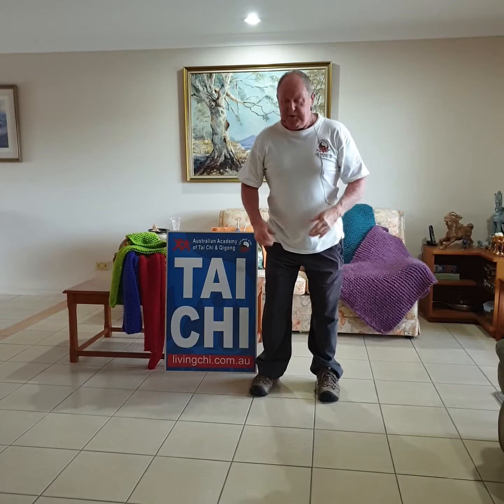Tai Chi Gold Coast - Session 154 - 05 July 2022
Hi Everyone,
Many of my students,  have Feet Problems.
These are Excellent Feet Circulation,  Flexibility and Strengthening Exercises,  for you!

Hoping these Help!

Cheers
Brad Holmes
Australian Academy of Tai Chi &Qigong
Tai Chi Gold Coast

Beginners, Advanced, Disabled, Students with Special Needs, PTSD